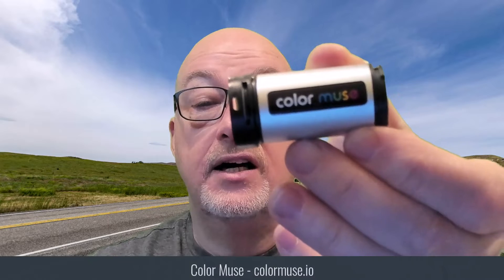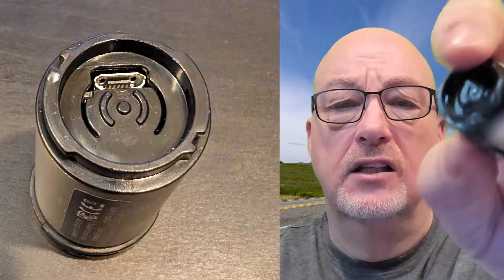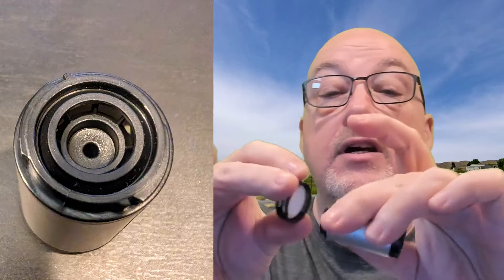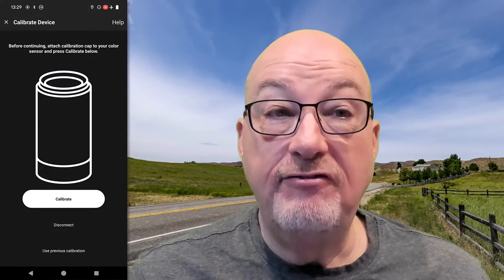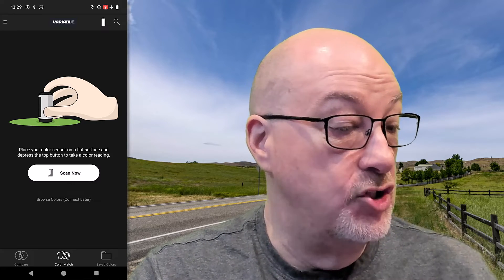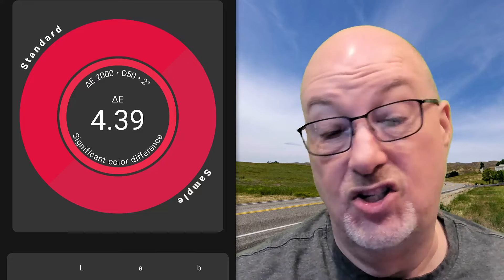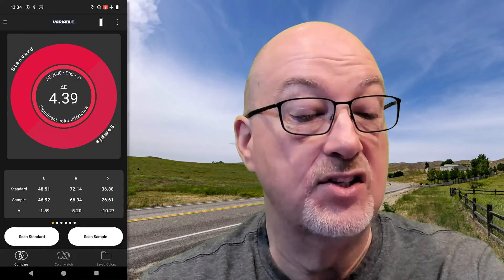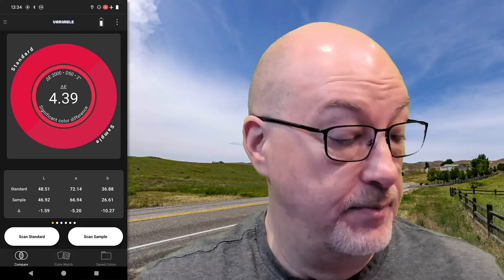My Favorite Color Matching Tool: the Color Muse Colorimeter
If you need to match custom colors or check to see how close two colors are to each other, I don't think there's a better product on the market than the Color Muse colorimeter. In this video I show you the two primary uses in the print space: getting Lab color values for a target print color, and to find the ∆E (Delta-E) color difference between two colors.